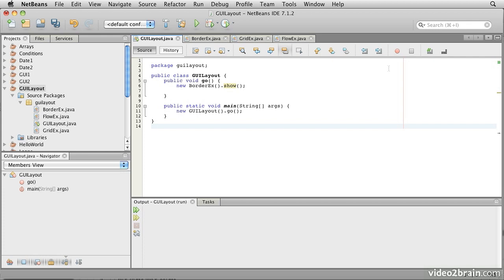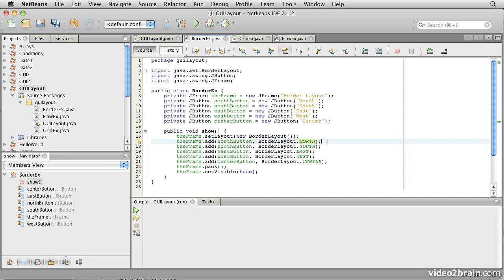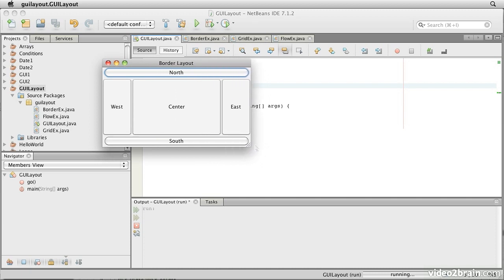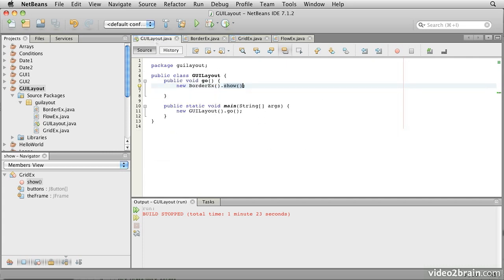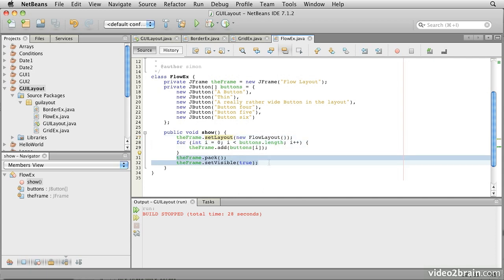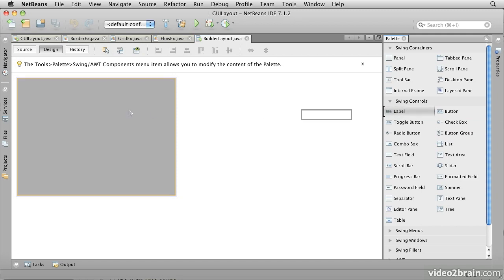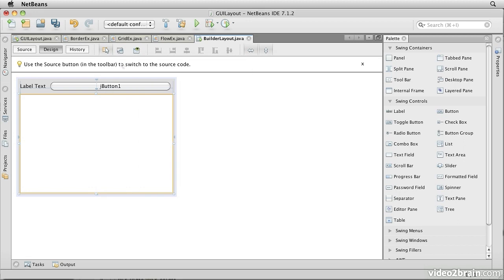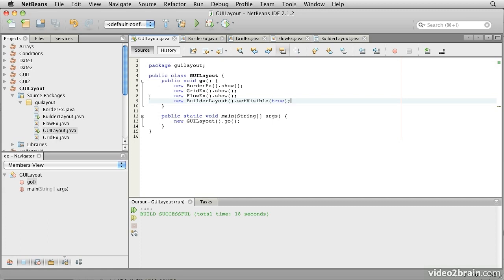Java Creating a User Interface 3